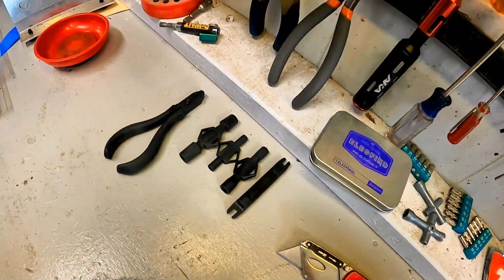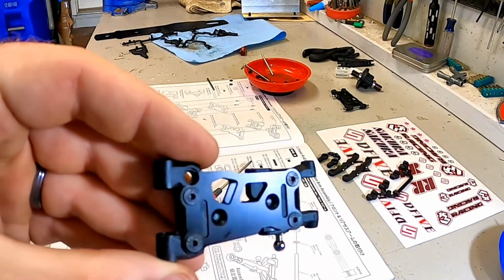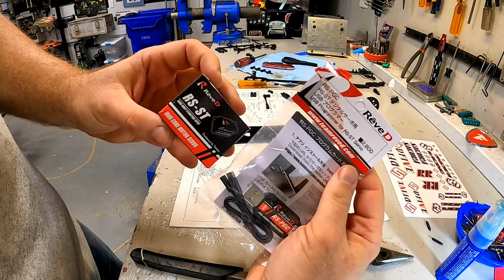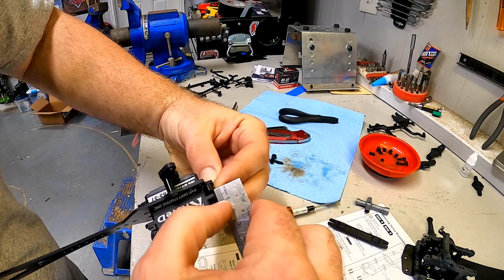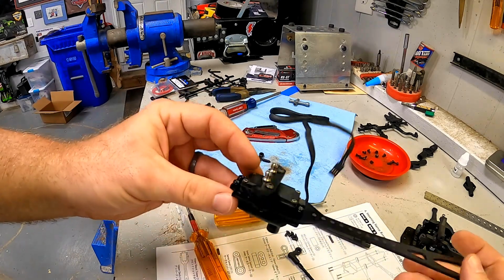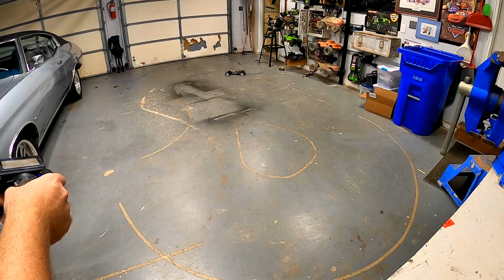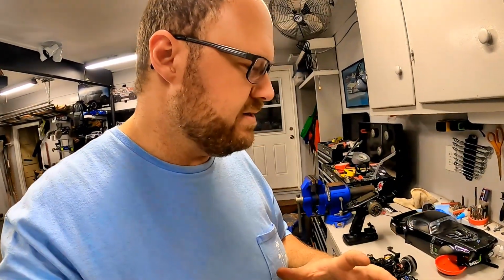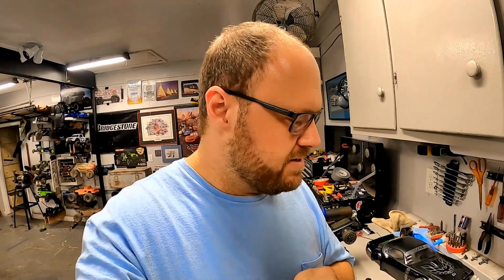New RC Drift Car! 3Racing Sakura D5S Build and First Drive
The NEW 3Racing Sakura D5S RWD RC Drift car!!!
This is the successor to the Sakura D4.  A car that I had never really heard much good about.  But that has changed with this D5S!

The kit is roughly $100 (+/- depending on where you purchase it).
That $100 makes it the cheapest RWD RC drift kit that you can get.   This gets a lot of people's attention since it is half or less of the price of the base MST or Yokomo comparable car!

In this video, I go through some highlights of my build process.  Highlighting a few interesting things along the way.  At the end - a quick first drive.  You literally see the first time the car turns a wheel with the box-stock specs.

To complete the kit, I used:
- Hobbywing XR10 esc and 10.5T motor
- Futaba GYD450 gyro (link to the new GYD550)
- Savox SC1251MG servo
 - All paired with my Futaba radio system.

Be on the lookout for more videos of this car soon!